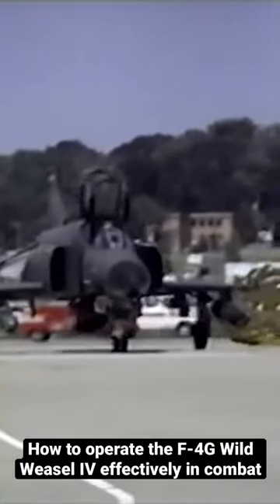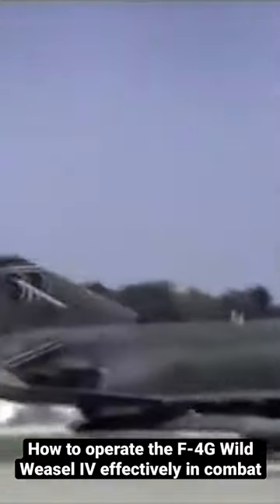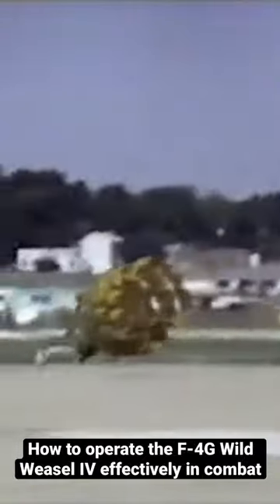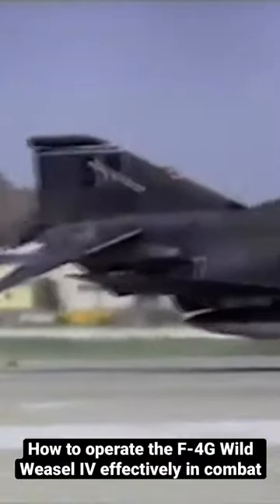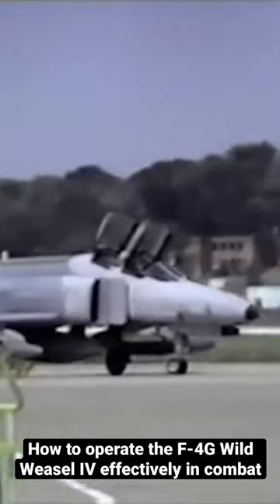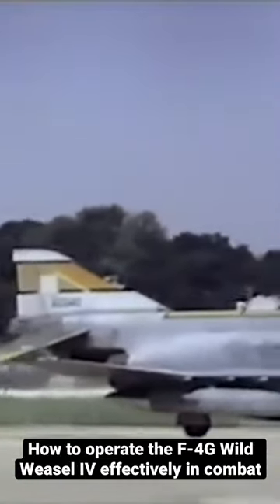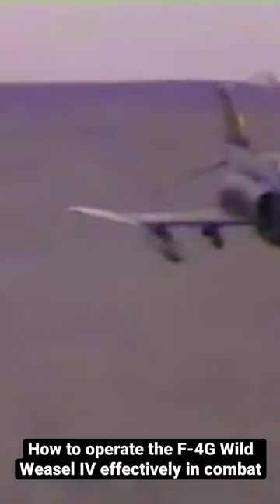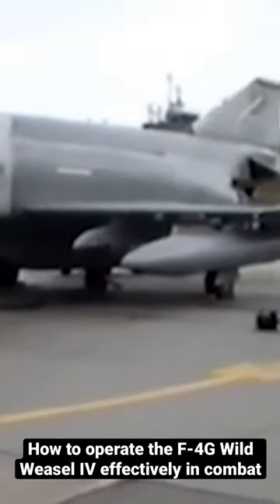HOW TO WILD WEASEL IV